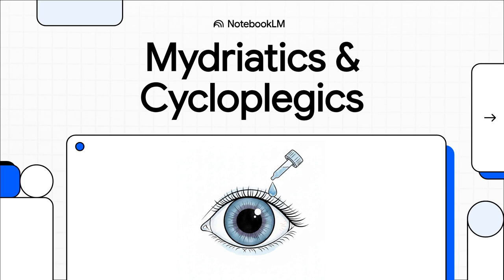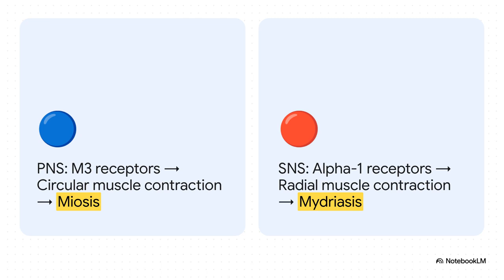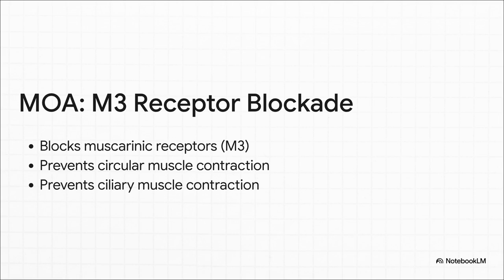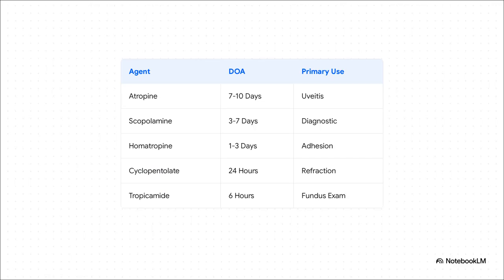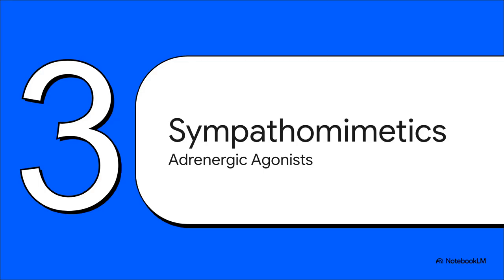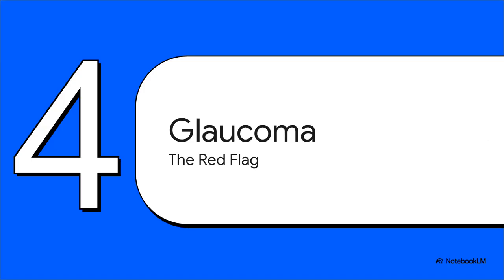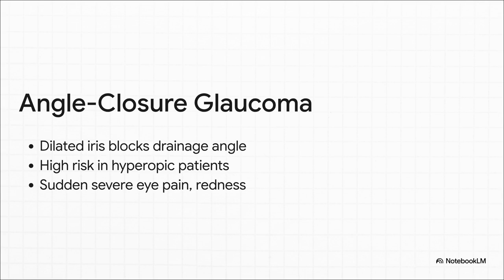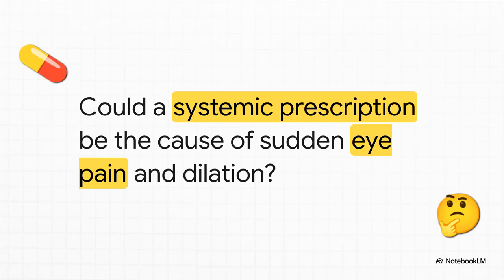Mydriatics & Cycloplegics/ drugs acting on eye 4/